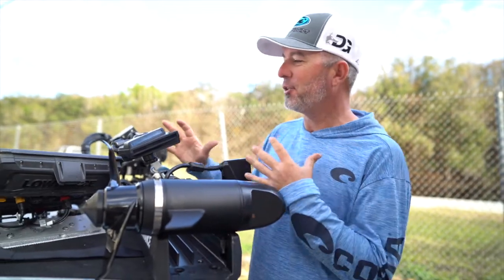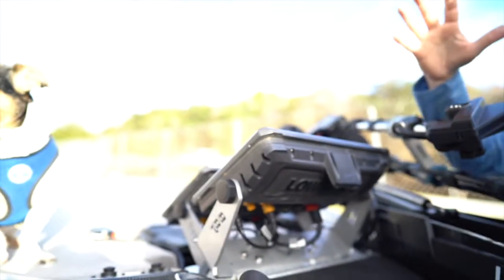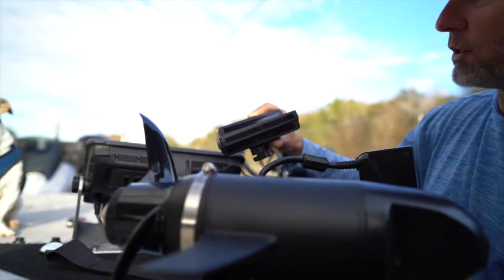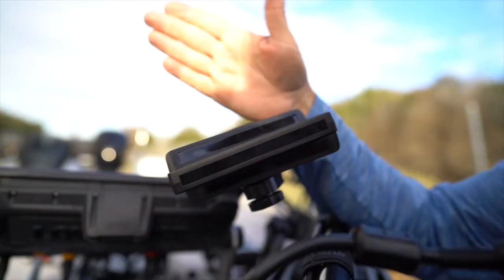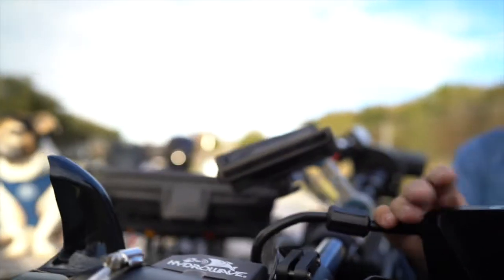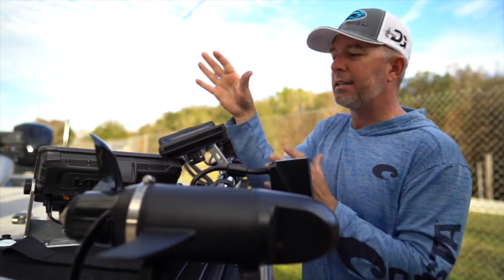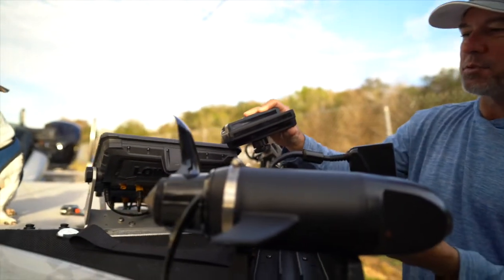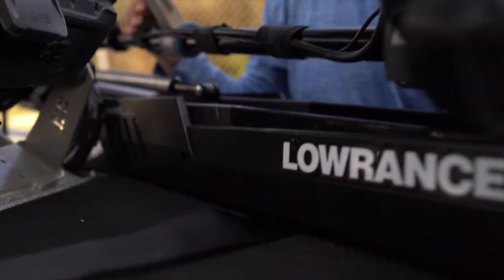How I changed my Active Target setup for 2022?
Lowrance Active Target setup. Comment any Active Target or setup questions you have and I'll do a video answering them.